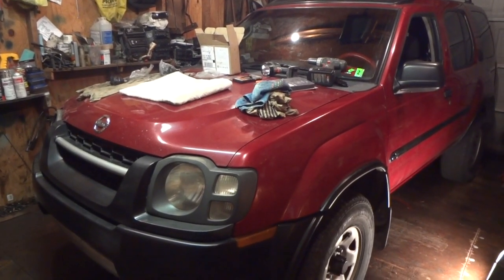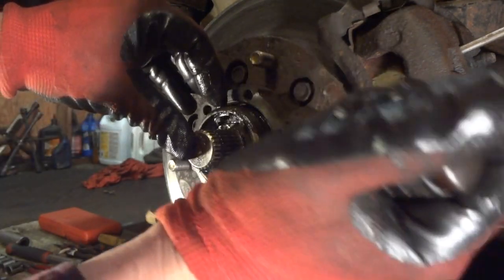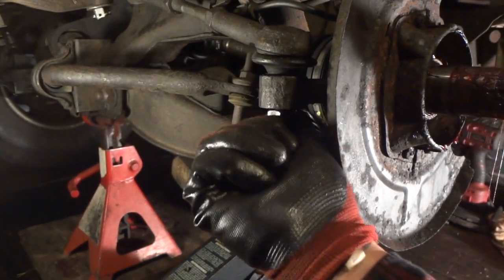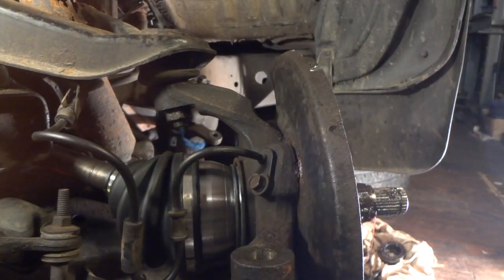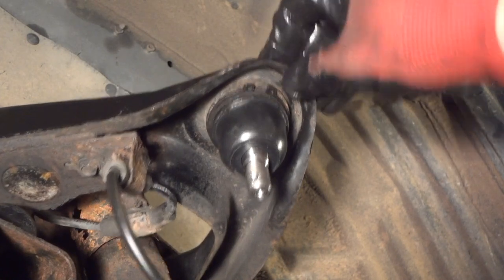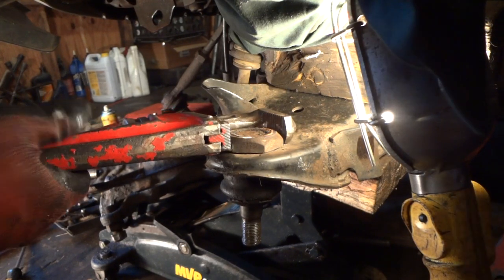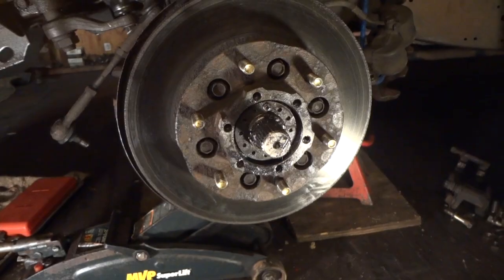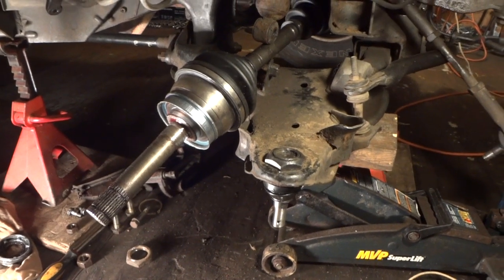Nissan Xterra Ball Joints Upper/Lower Replacement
🔻Nathan's DIY Tools And Parts:
1. Kangaroo Original Standing Mat great for laying under autos
2. DEWALT Tools Set (192 Piece)
3. Basic Mechanic Tool Set
4. Professional Socket Set
5. Ratcheting Wrench Set
6. No Charging Required Car Jump Starter
7. Battery Pack Car Jump Starter
8. Uniteco 1/2" Cordless Impact Wrench Kit, 18V Battery
9. HD Nitrile Gloves
10. Fast Orange Smooth Lotion Hand Cleaner
10. Mechanic Shop Towels